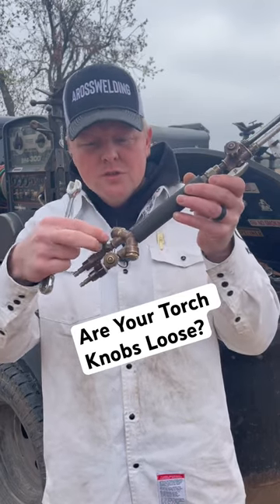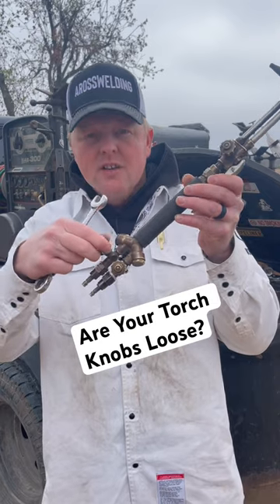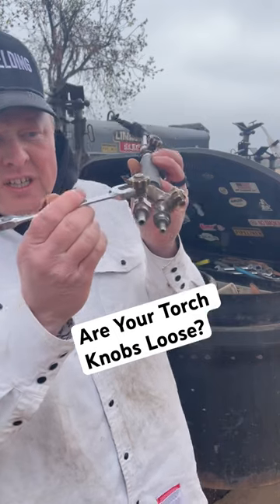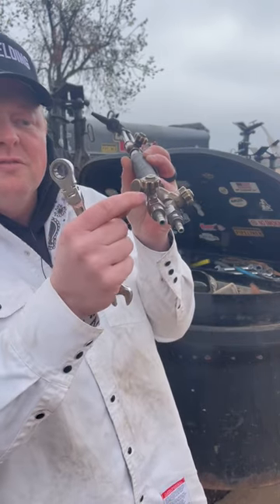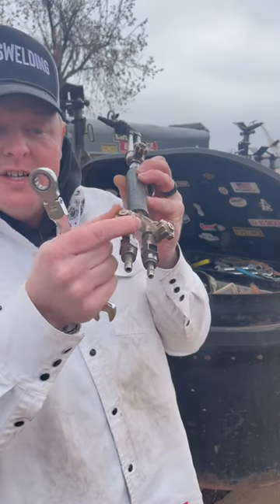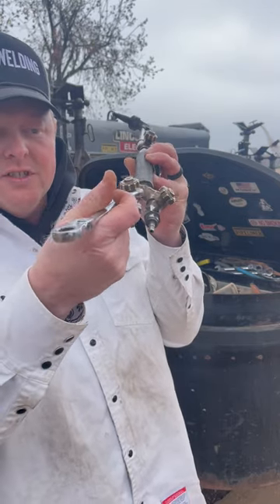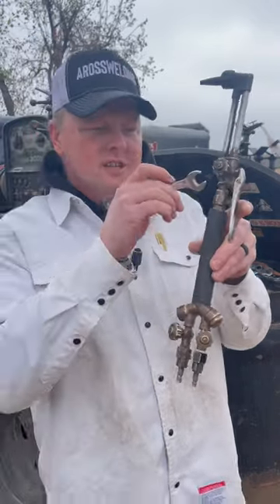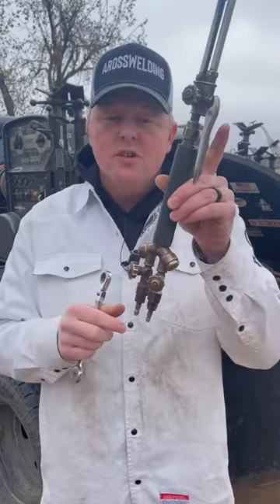How To Fix Loose Torch Knobs welding rigwelder stickwelding torch cutting